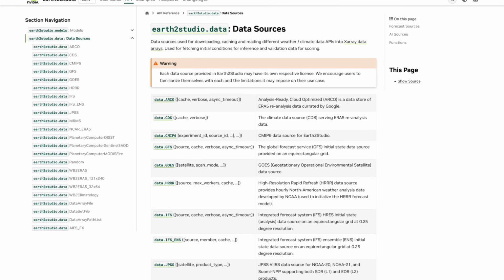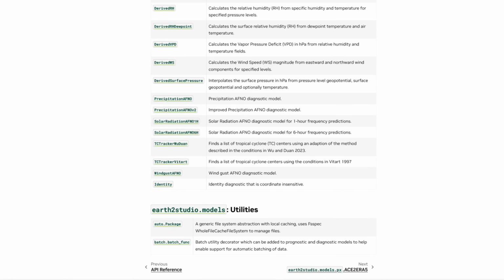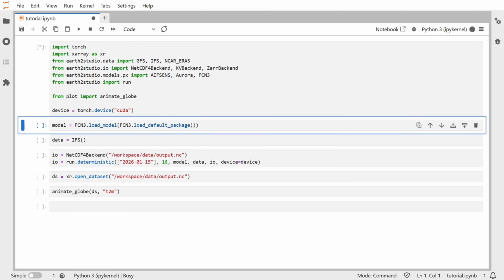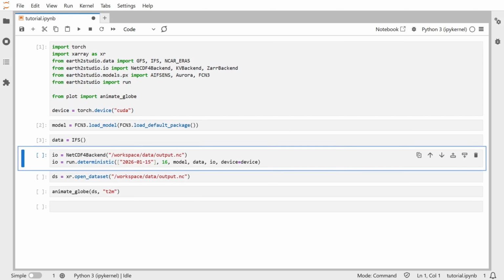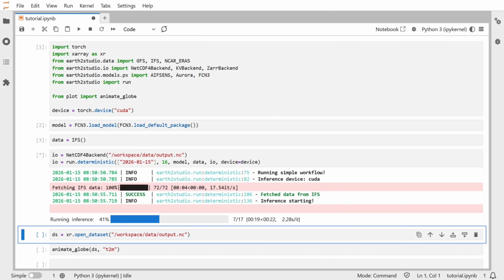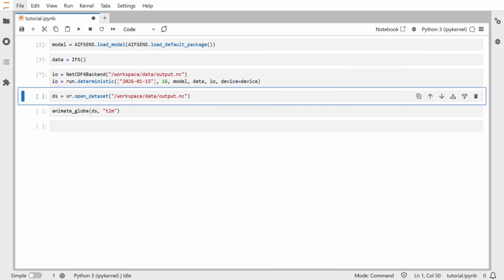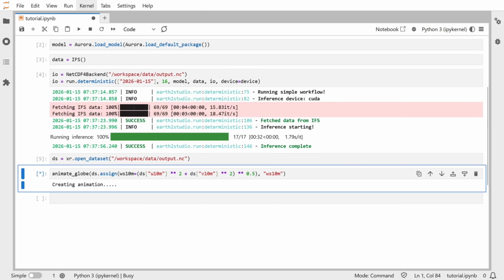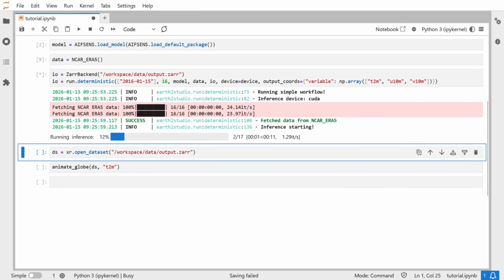How to Get Started with NVIDIA Earth-2 in Less Than 5 Minutes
NVIDIA Earth-2 is a revolutionary planetary digital twin platform that uses Generative AI and accelerated computing to predict weather and climate with unprecedented speed and scale. In this "no-fluff" tutorial, we’ll show you exactly how to go from zero to your first AI-driven weather inference in under five minutes.